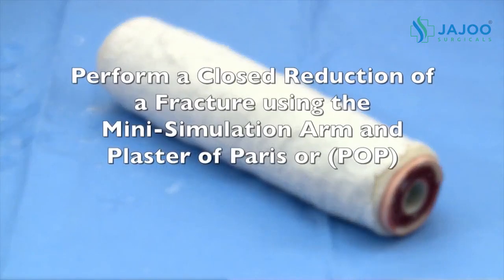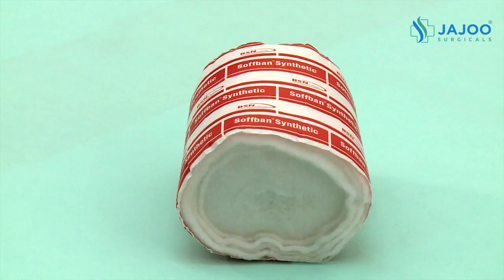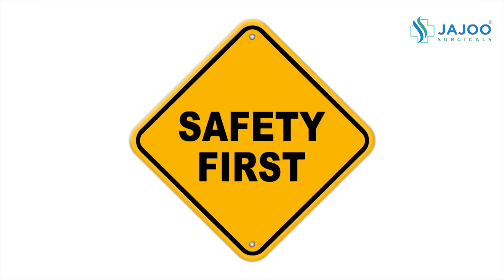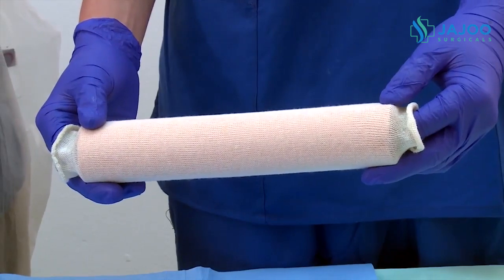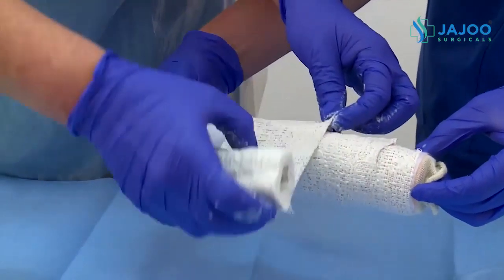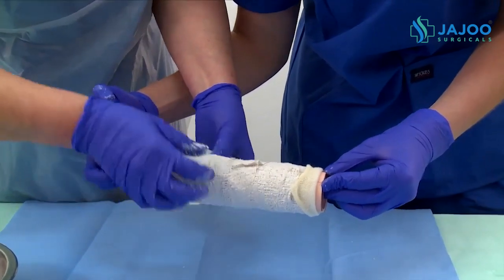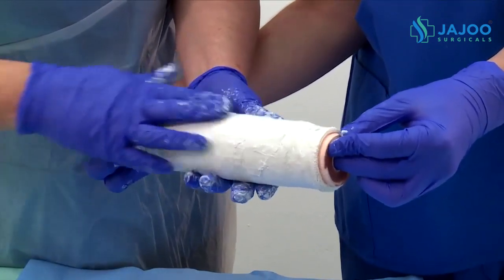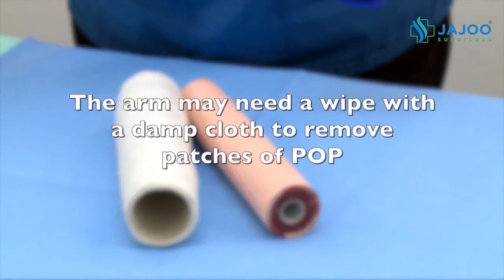Plaster of Paris Bandage how to apply and use (POP) | Jajoo Surgical